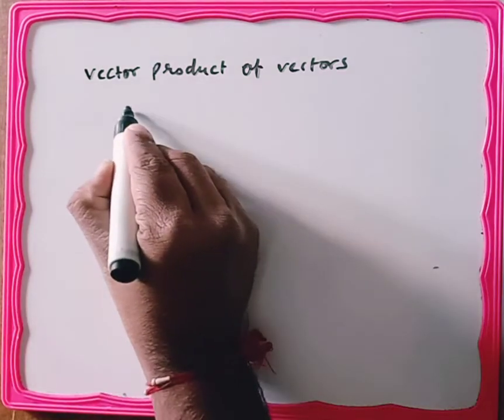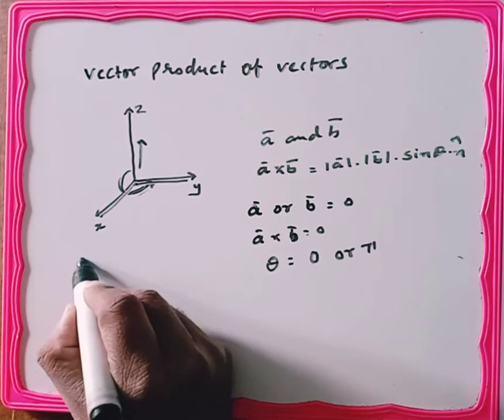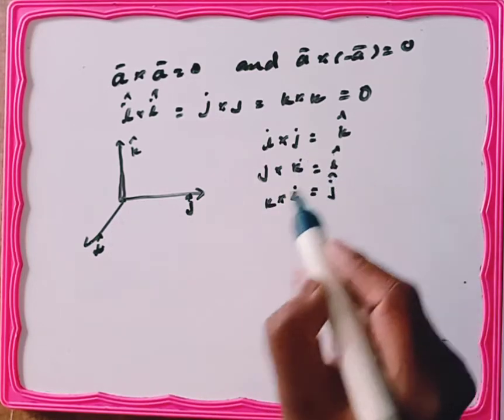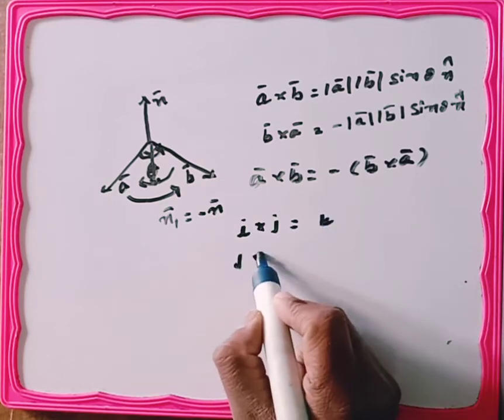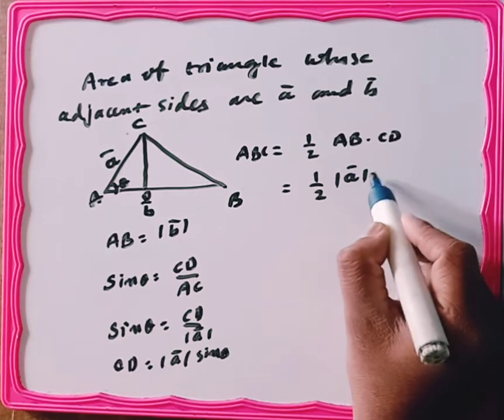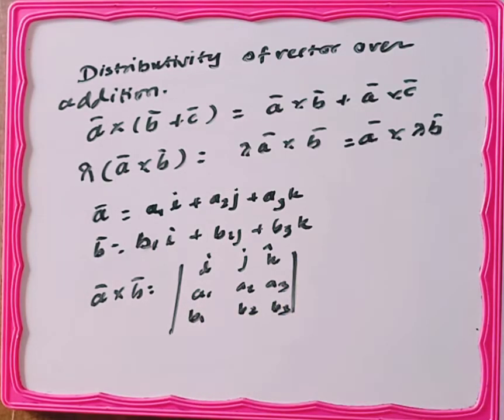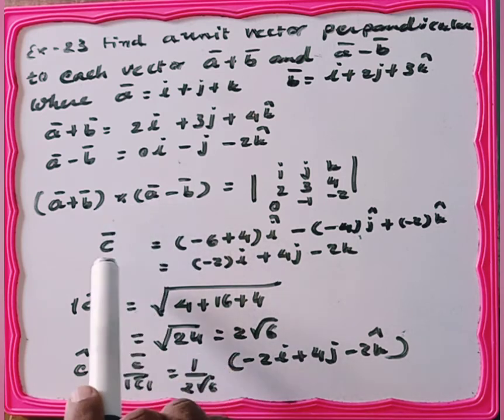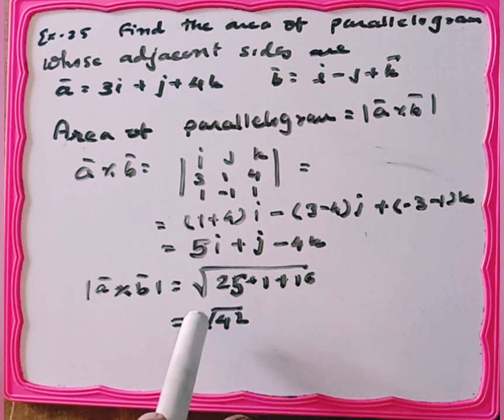class XII Maths ch 10 vector product